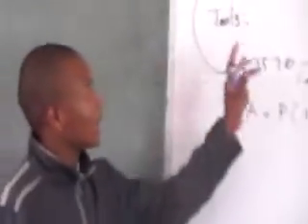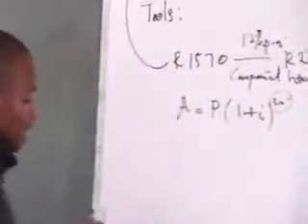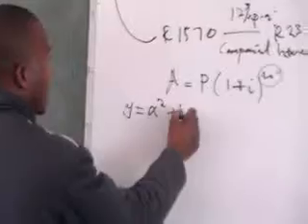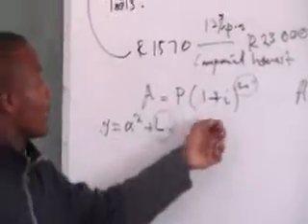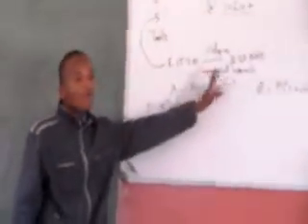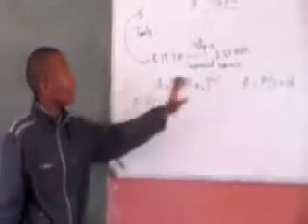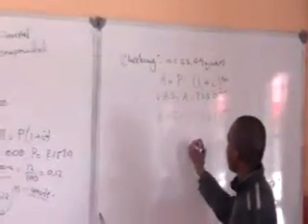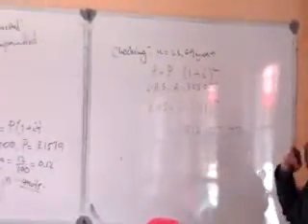JCP 2014 Group 497 Lethabong Secondary School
This was a project of the Community-Based Project Module (JCP) of the Faculty Engineering, Built Environment and Information Technology of the University of Pretoria.

The project took place at Lethabong Secondary School in Soshanguve next to Pretoria.